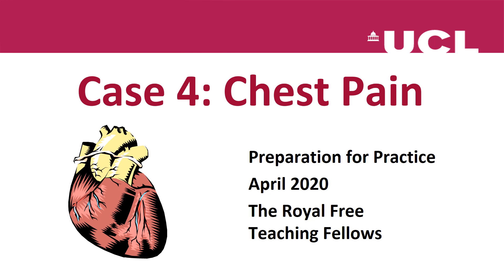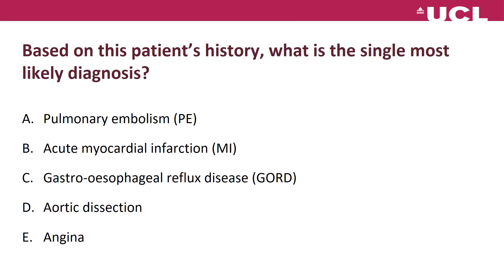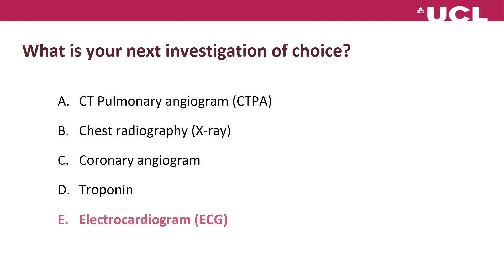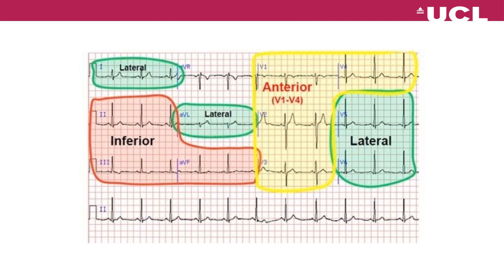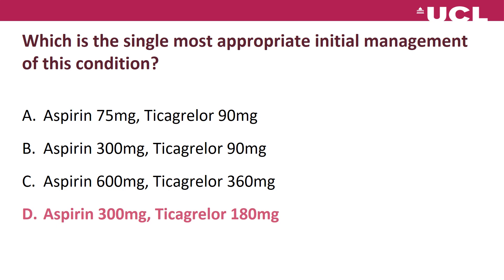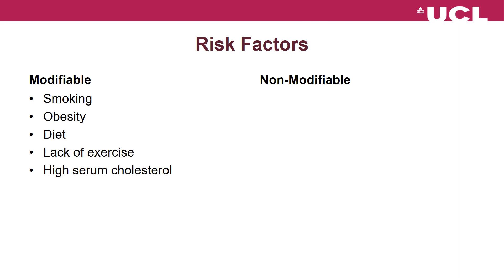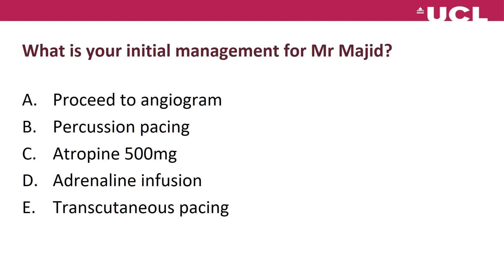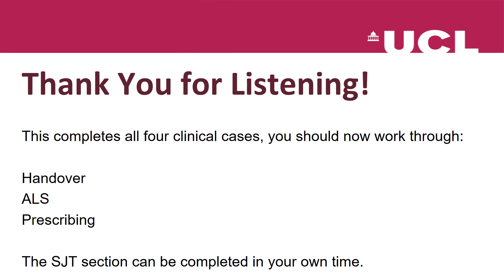UCL MBBS Year 4 Preparation for Practice Case 4: Chest Pain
The final case of four is about the assessment of chest pain and its management.